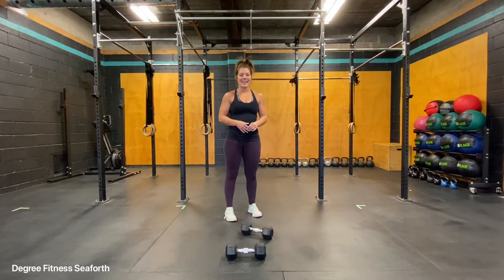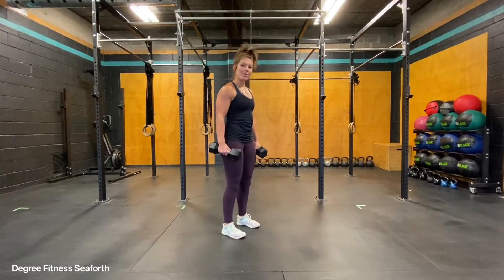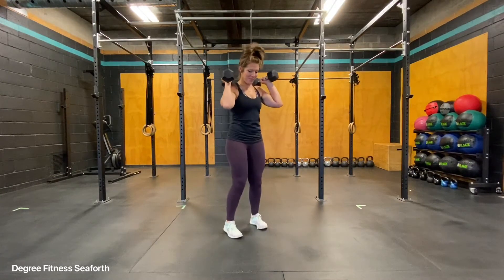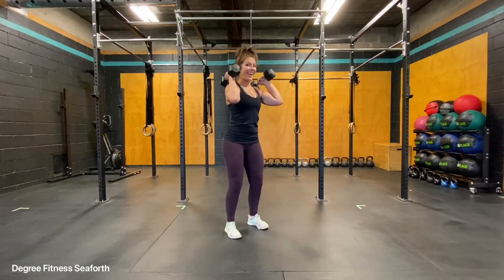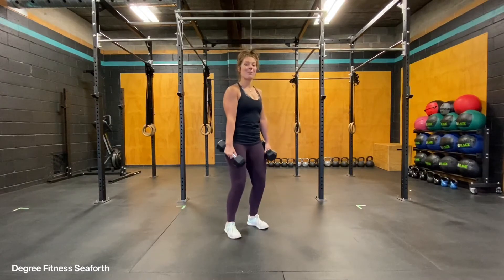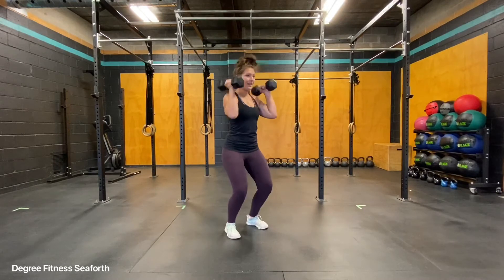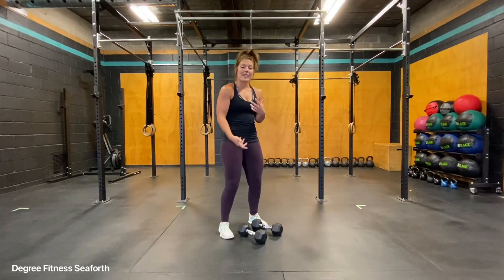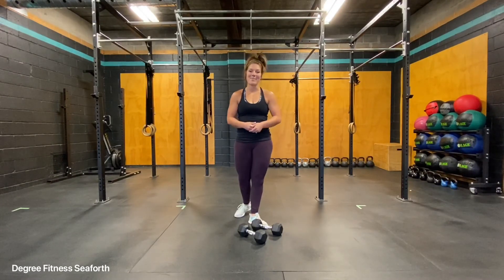Dumbbell Hang Power Clean